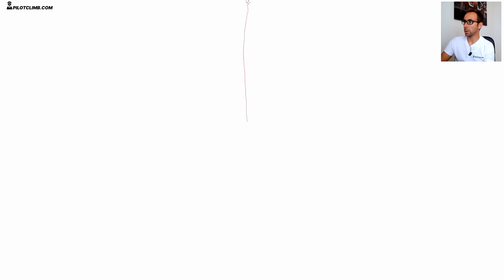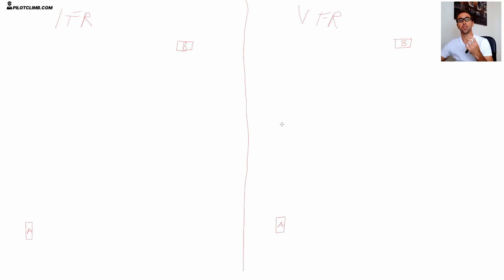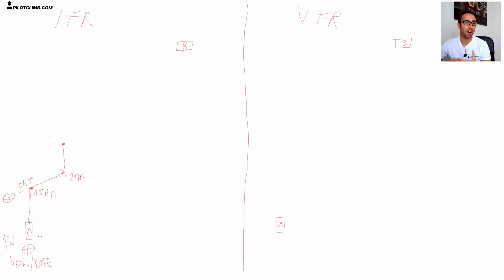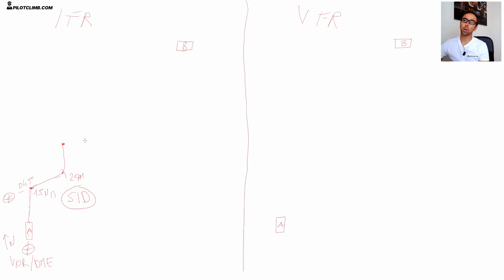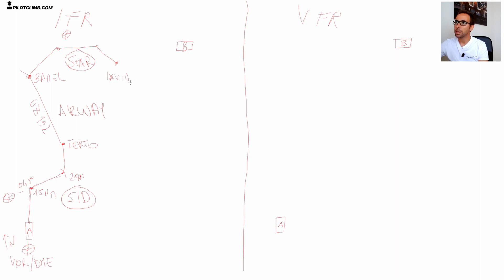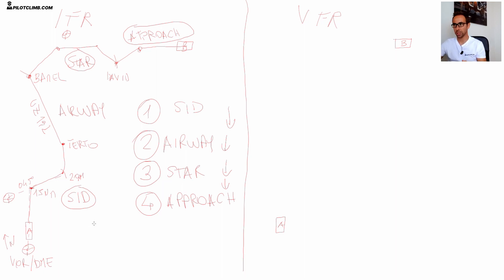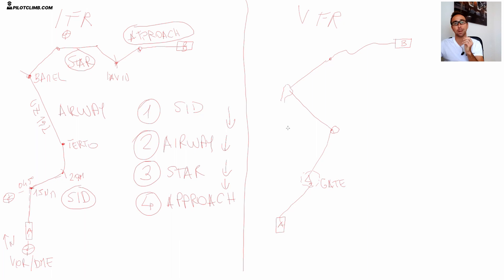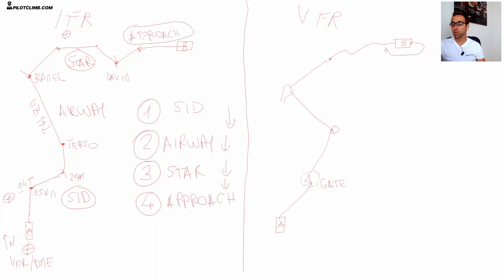IFR vs VFR Route - [Same Flight Different Rules, Different Waypoints and Different Way Of Flying].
In today's video, I'm going to talk about IFR vs VFR route.

By the end of the content, you will know the differences between an IFR route and a VFR route.

If you are flying following the Instrumental Flight Rules you need to follow specific standard routes such as SIDs, AIRWAYs, STARs, and Approach Procedure.

After Take-off, under IFR, you have to fly the Standard Instrumental Departure, in order to do so you need to follow specific radials and distances from a specific VOR/DME ground station, once you arrive at the last point of your SID you should join the AIRWAY.

The Airway allows you to fly at high altitudes and get closer to your destination Airport.

Once you get close enough to your destination you should join the STAR (Standard Arrival), this procedure will allow you to descend and approach your destination Airport.

The last point of the STAR is the start point of your Approach Procedure, this point is called IAF (Initial Approach Fix).
From the IAF you should join the Approach Procedure that allows you to land at your destination Airport.

In order to fly VFR you need to leave your departure airport via a VFR GATE and base your navigation by looking outside and fly from one VFR point to the next until you get close enough to your destination where you join the VFR traffic pattern for landing.

A VFR waypoint could be a city, a lake, or any relevant point that you can use as a reference.